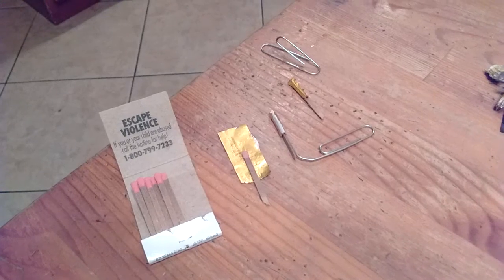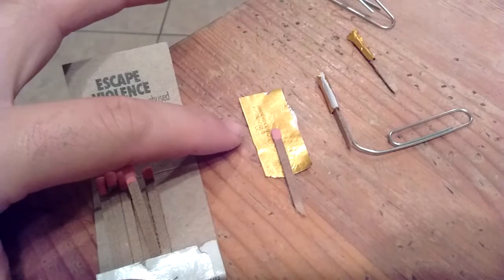Match stick rockets! Fun project for pyro's!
This shows how to make your own little rockets out of a book of matches some tin foil and a paperclip.